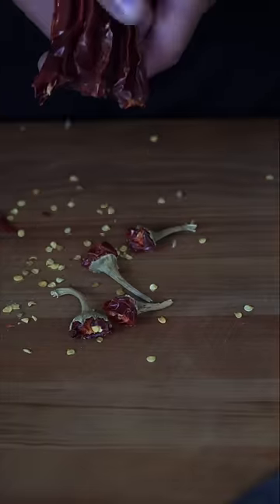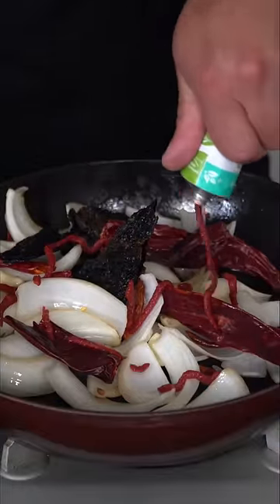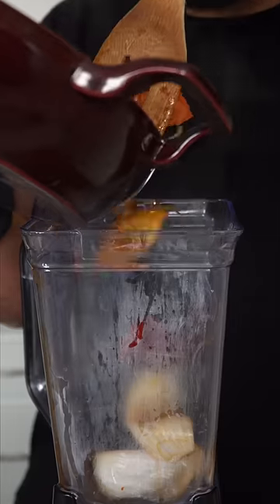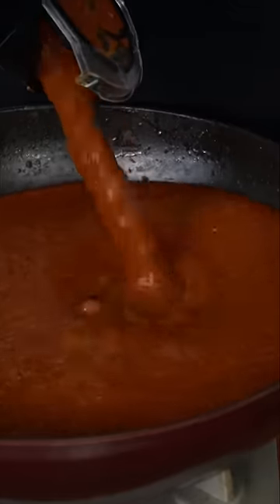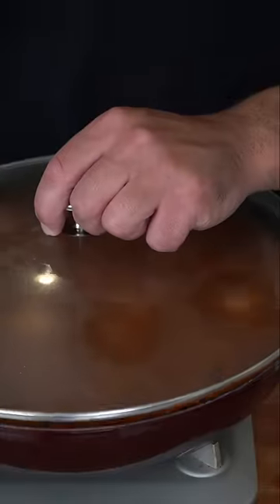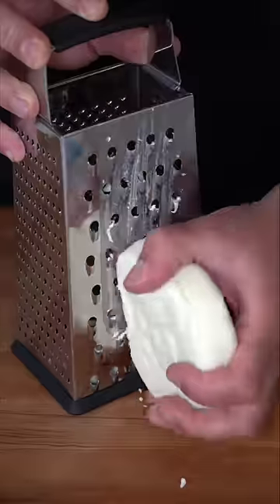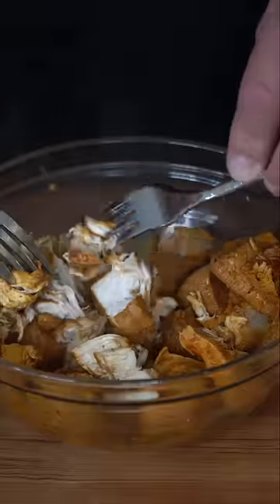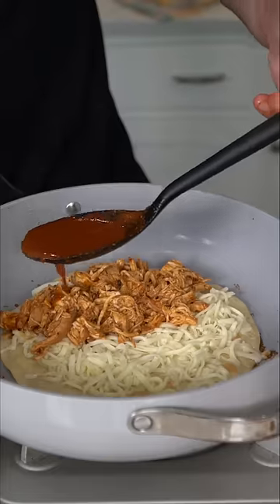I’m Eating Birria Tacos For Weight Loss | The Golden Balance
Chicken Birria Tacos 🤌🏽😭

3 lbs chicken breast
2 ancho
5-10 arbol
3 guajillo

1 large white onion
10 cloves garlic
1 Tbsp tomato paste
1 tomato
1 bay leaf
1 cinnamon stick
4 cloves
Submerge in water (don’t over do it)

2 tsp thyme
2 tsp black pepper
2 tsp oregano
1 tsp cumin
1 tsp coriander
1 Tbsp salt (or to taste)

Serve with

White onion
Cilantro
Oaxaca cheese
Tortilla of choice

This makes about 12-16 filling tacos (if using corn tortilla)